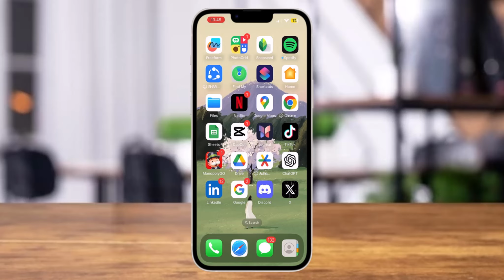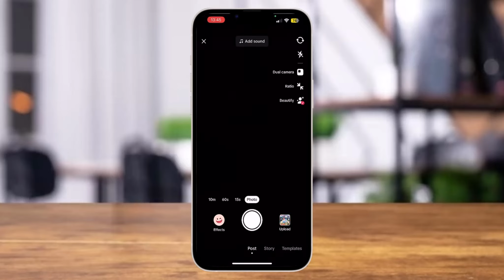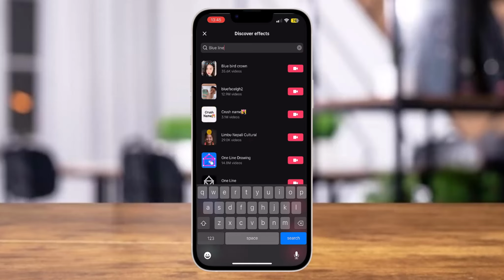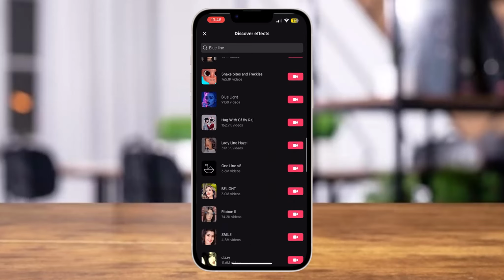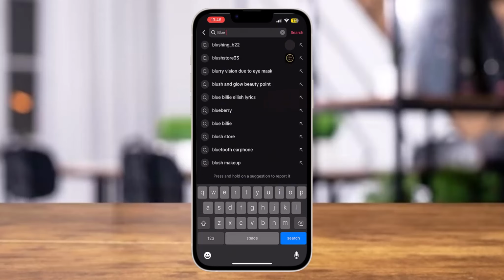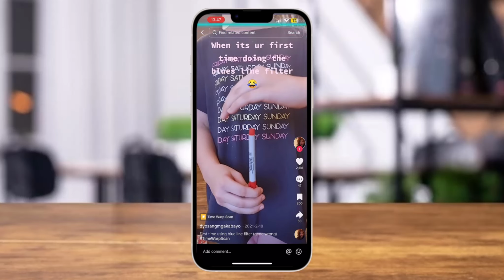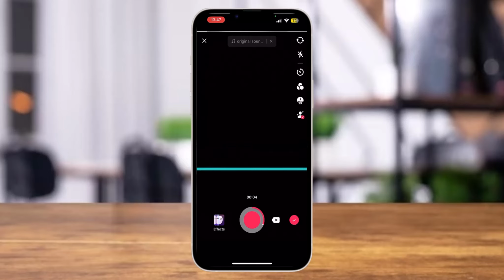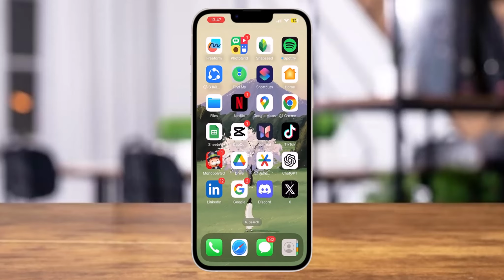How to Find the TikTok Blue Line Filter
In today’s video, I am going to show you how to find the TikTok Blue Line Filter.

Launch TikTok: Open the TikTok app on your mobile device.

Create a New Video: Tap on the plus button at the bottom of your screen.

Access Effects: Tap on the "Effects" option at the bottom left.

Search for the Filter: Go to the search option and type "Blue Line Filter."

If you don't see the Blue Line Filter in the search results, here’s another way to find it:
Go to Friends: Go back to the main screen and tap on the "Friends" option.

Search for the Filter: Use the search bar to look for "Blue Line Filter."

Find a Video: Look through the search results and tap on a video using the filter.

Use the Filter: Tap on the name of the filter in the video, then tap on "Use this effect" to record your video with the Blue Line Filter.

Record and Post: Record your video, tap on "Next," and post it to your TikTok account.